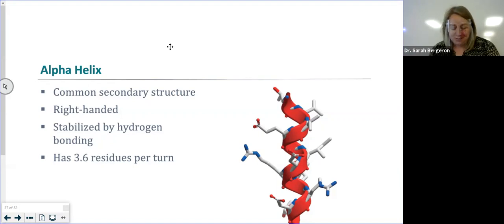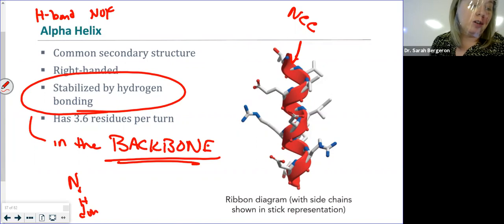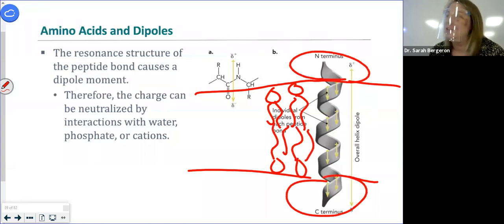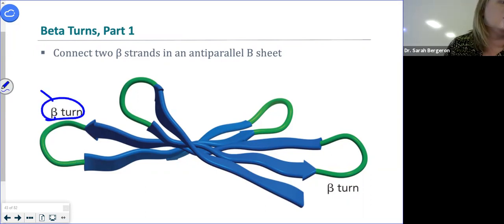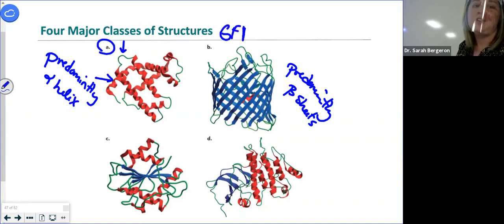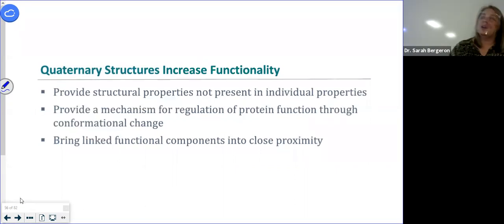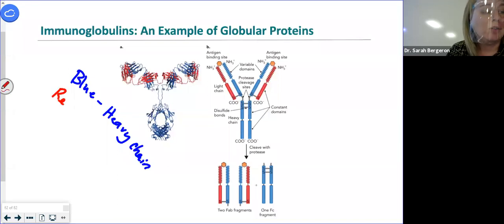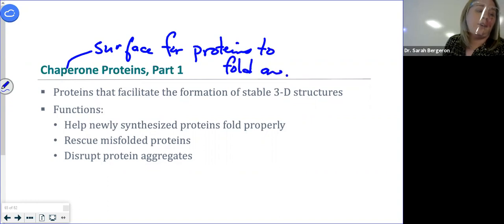Chem 435 Zoom of Class Wed Oct 6th